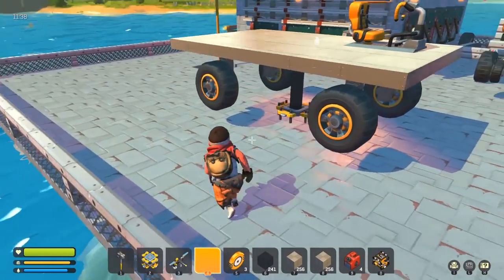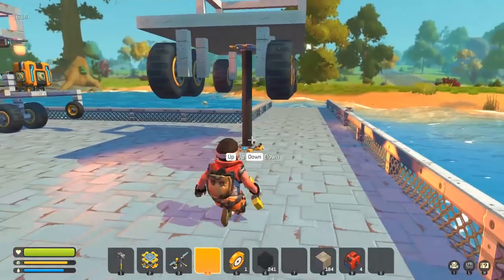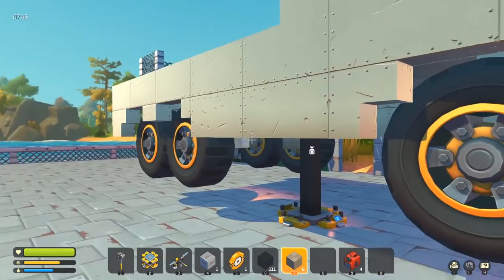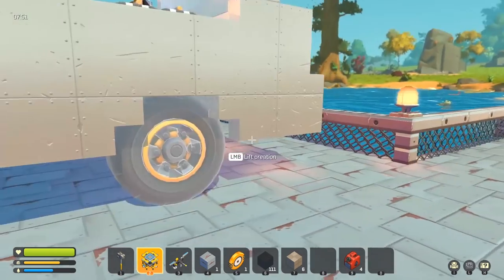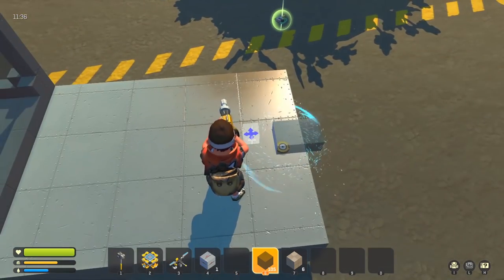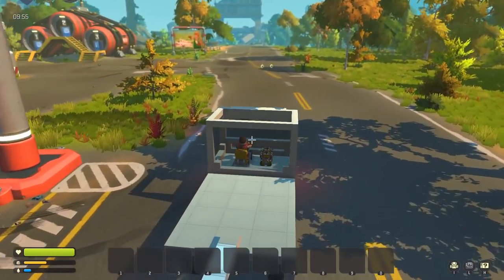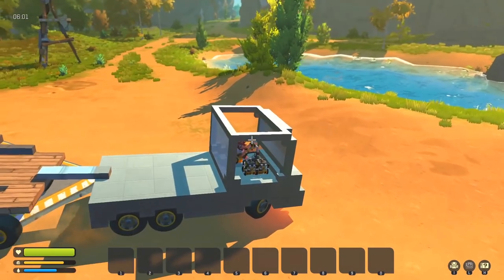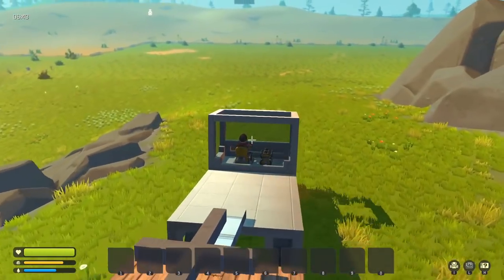BUILDING A SEMI-TRAILER TRUCK TO HAUL GROCERIES | Scrap Mechanic Survival Gameplay/Let's Play E17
It's time to build a truck to haul all the packed crops that we've been collecting!

Let’s pop the hood and see what’s on offer right now:

Gender!

Interactive Parts!

Handbook!

Connect Tool!

Lift!

Sledgehammer!

 quads/the-society